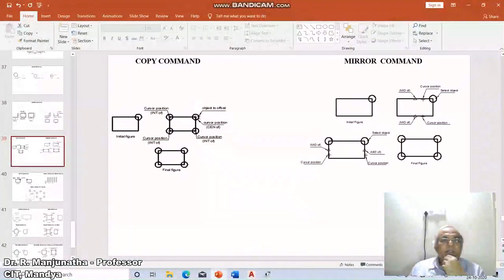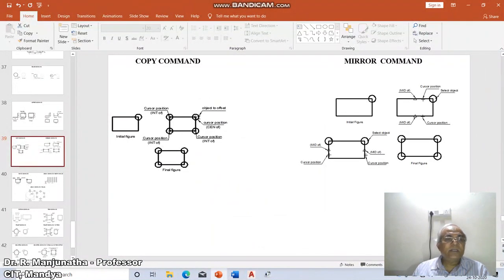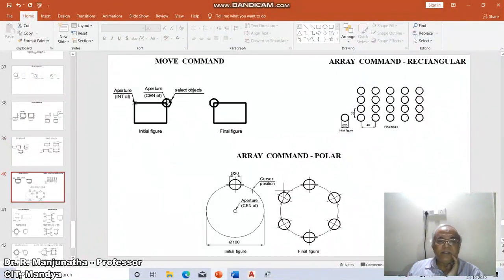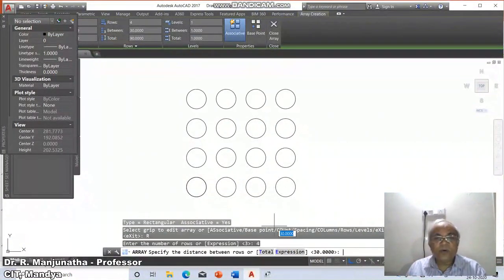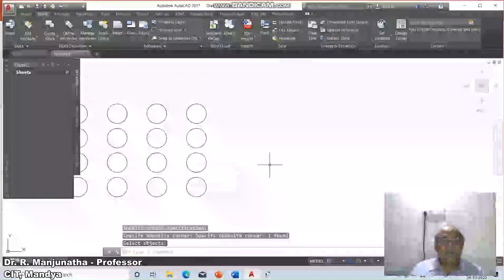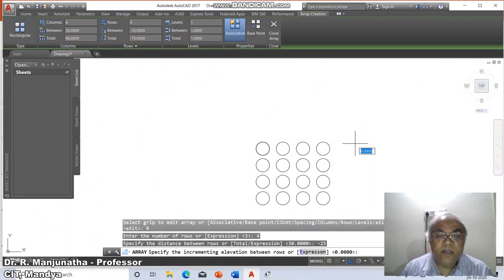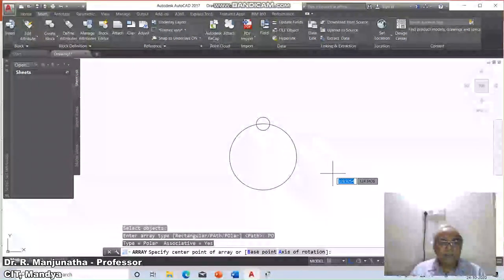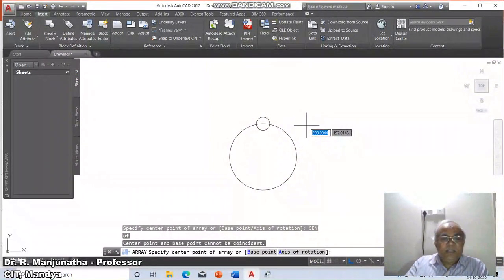13 COPY, MOVE, ARRAY